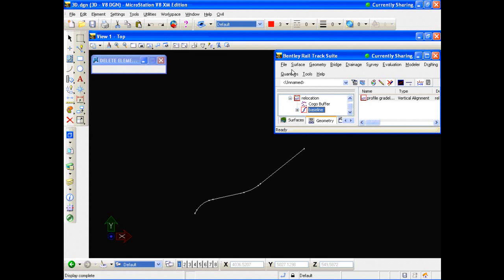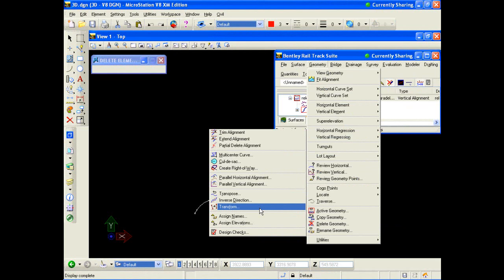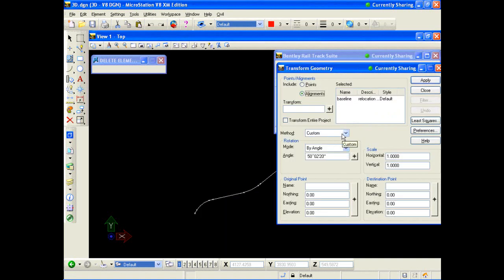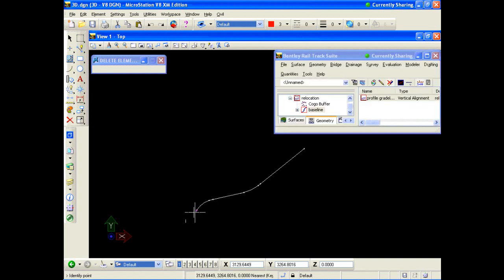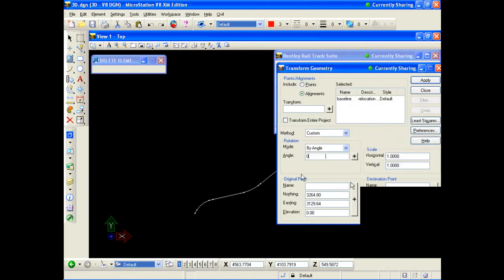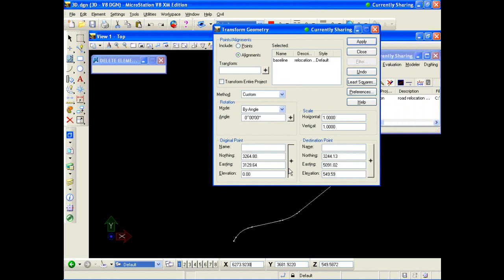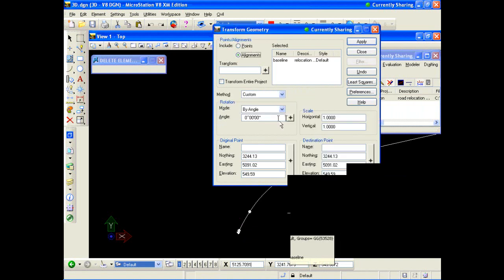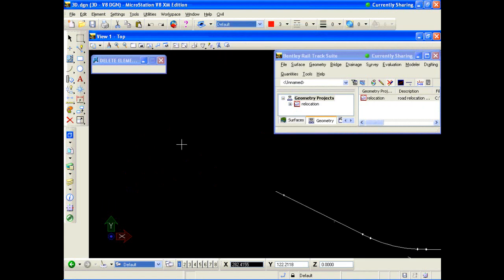Transform Geometry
The Transform Geometry command translates, rotates, and scales points and alignments. This command is useful when, for example, you have observations that were collected and processed using an assumed initial coordinate system. You can translate the resultant points and alignments to the appropriate coordinate system. You can also transform an entire geometry project from imperial units to metric units.